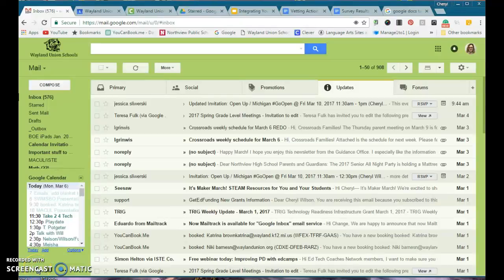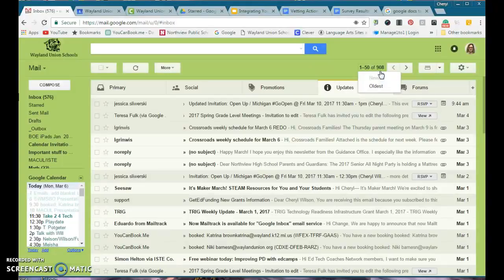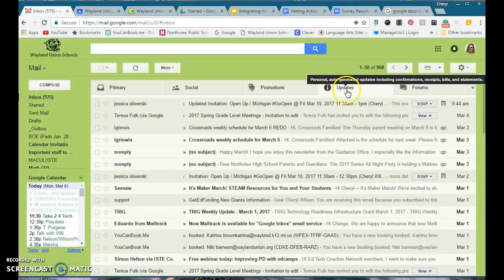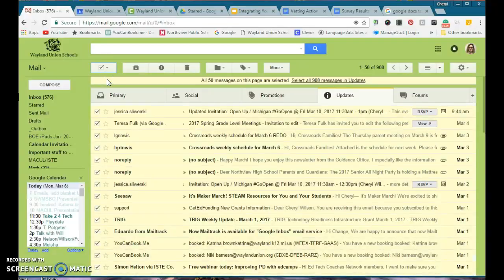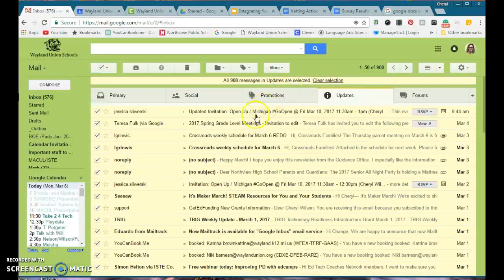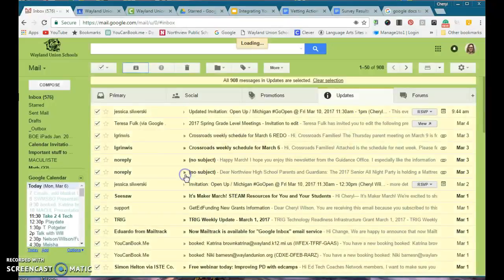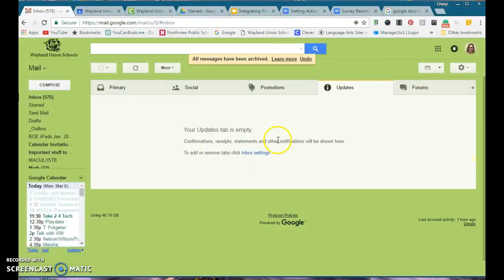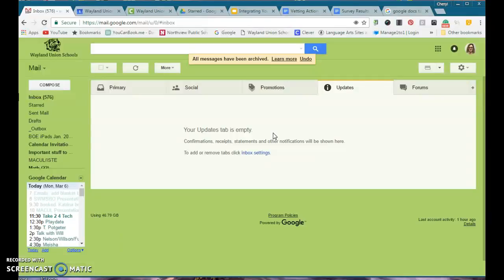Archiving Large Amounts of Gmail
This video will show you how to archive large amounts of Gmail easily.